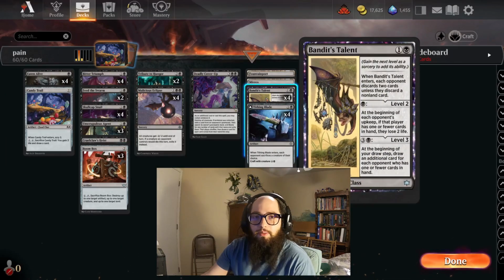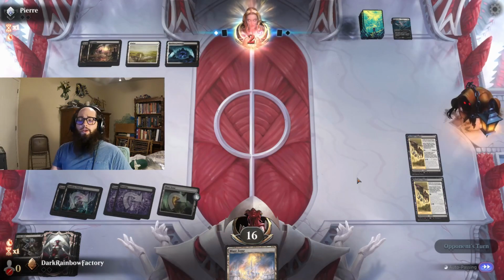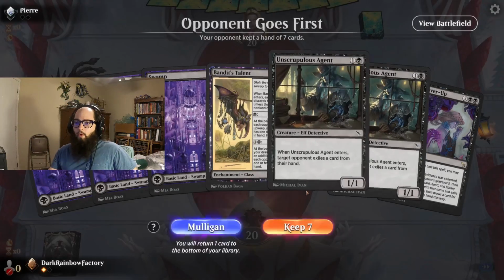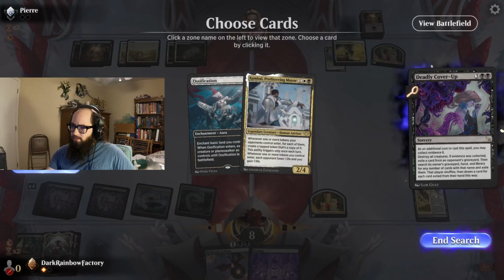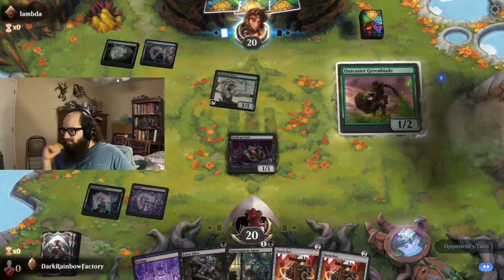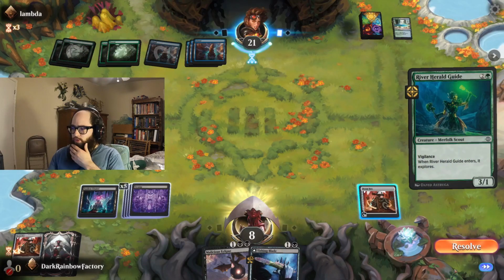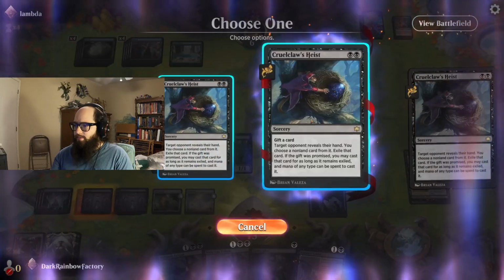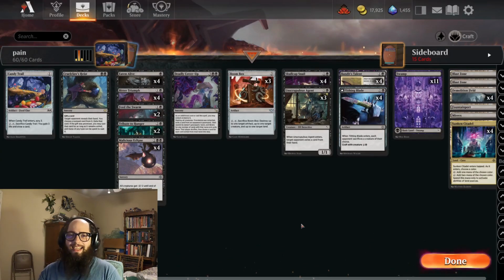Bat cutting in MTG Arena standard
In this   episode of MTG: ARENA we will be playing a true MTG deck  that sets back and watch are opponent suffer. Are Waifu is loving the show from the side bored as the exciting games go underway. I will be show casing how to play only removal and just win accidentally by playing the game of Magic. The deck will be showcased with a match game and then one single game ranked games.